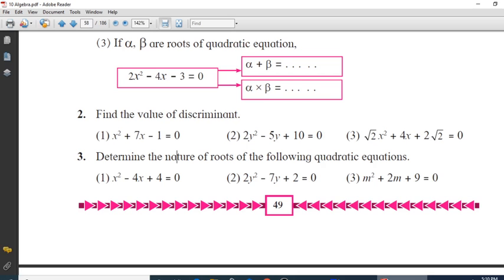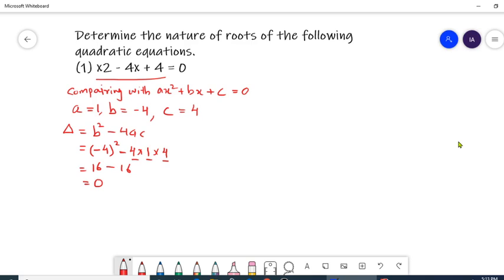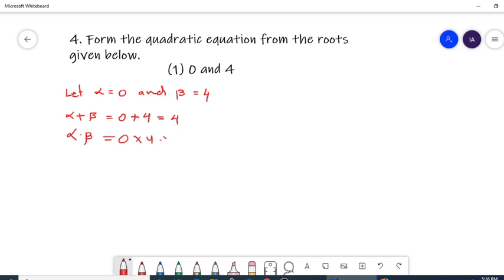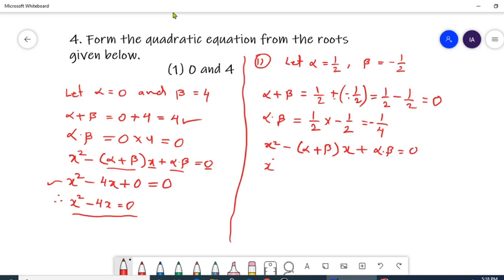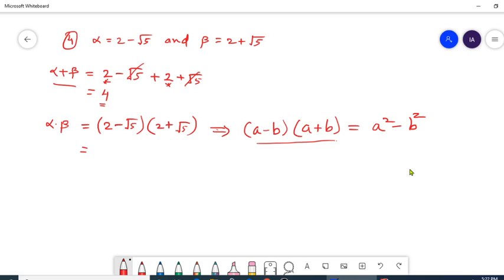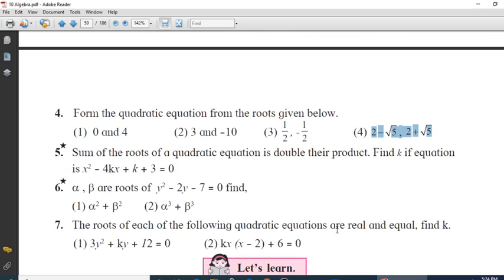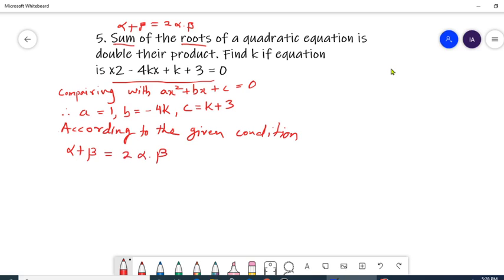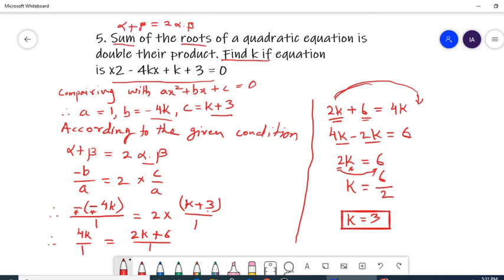The relation between roots of the quadratic equation and coefficients (Part 6/9)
Based on practice set 2.5 of Maharashtra state board textbook.
If you want more solved examples, do write in the comment box.